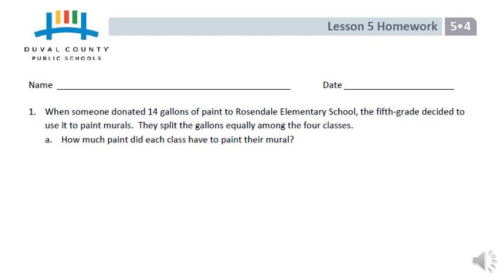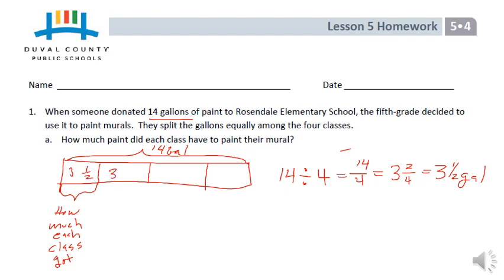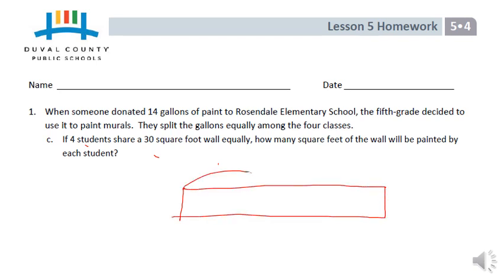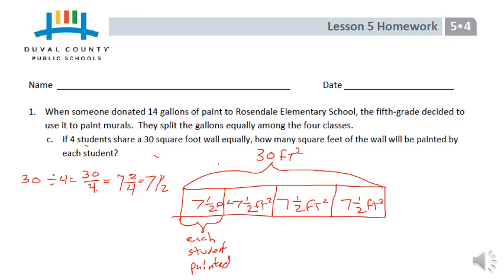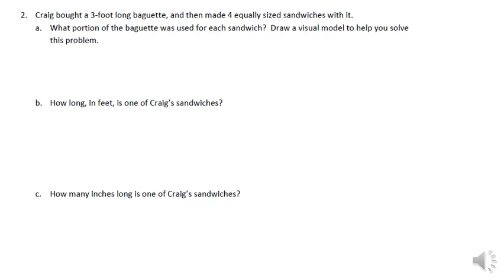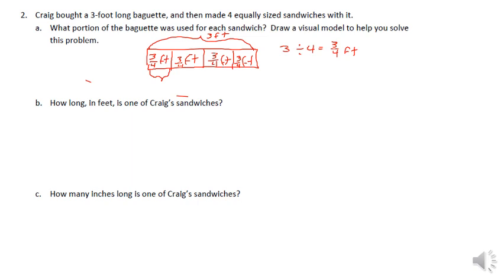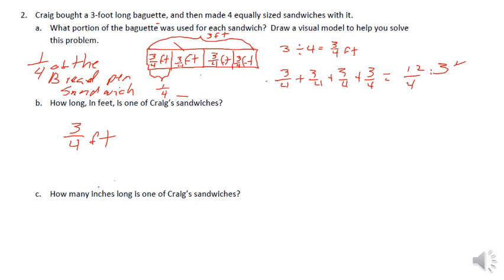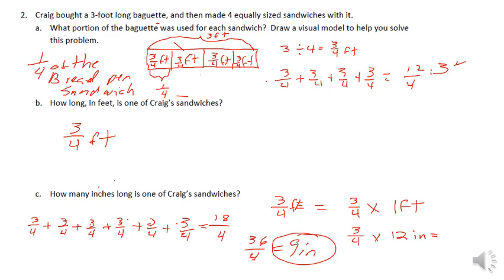5th Grade Mod 4 Lesson 5 hw